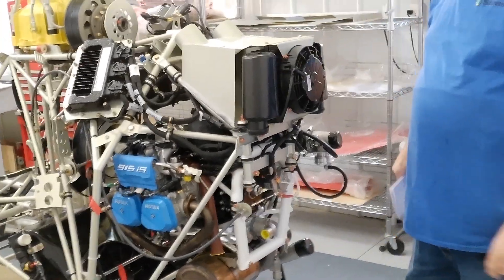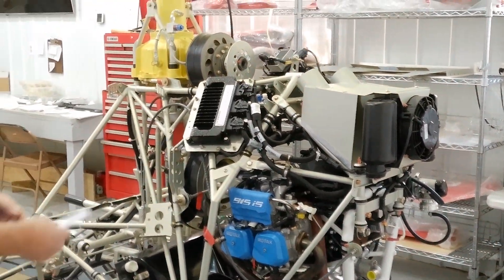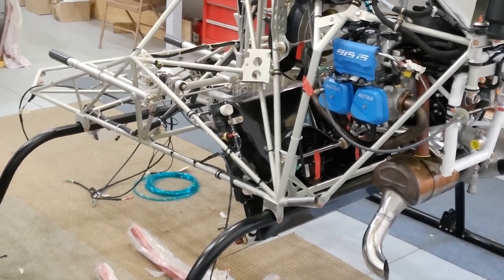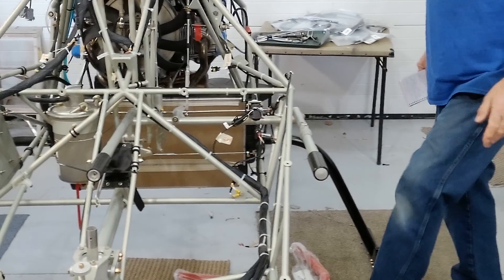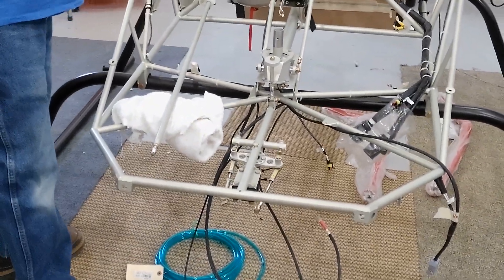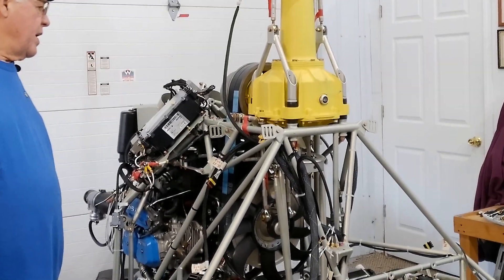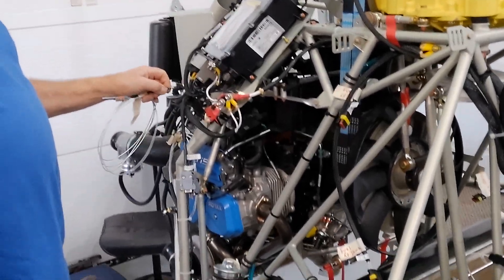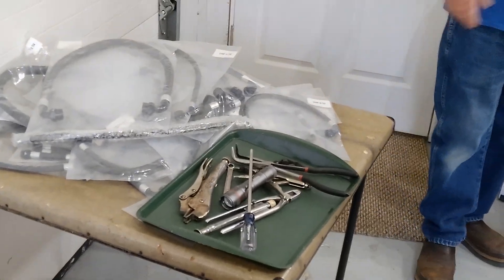Cicare Helicopter , Part 13. Assembly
Installing the collective control to the swashplate. Hooking up cyclic control to swashplate. Getting ready to hookup correlator throttle control between collective and throttle.